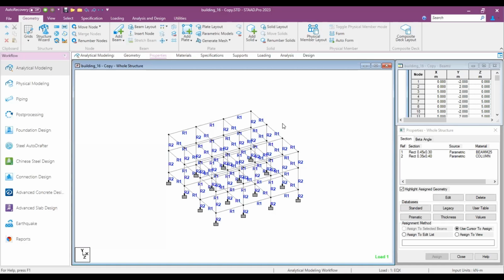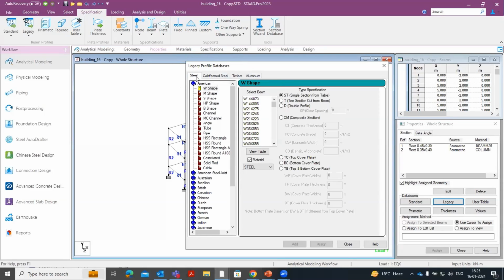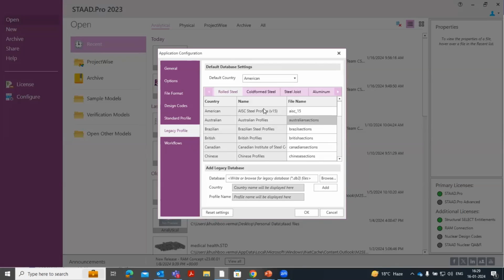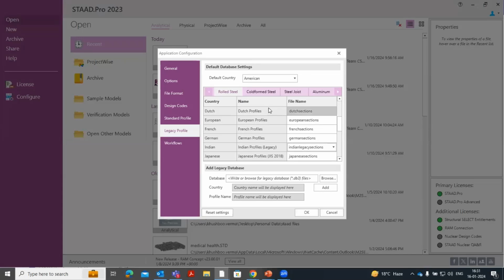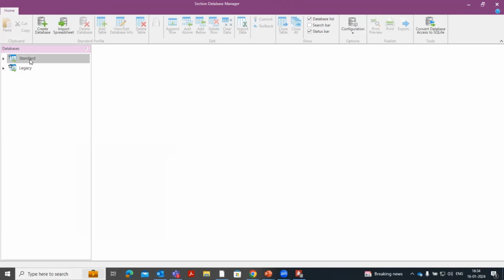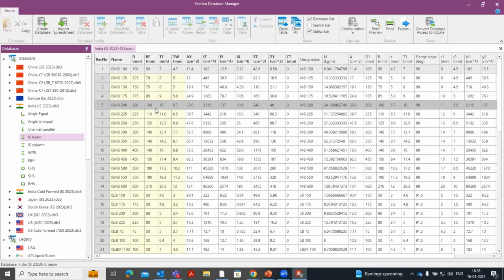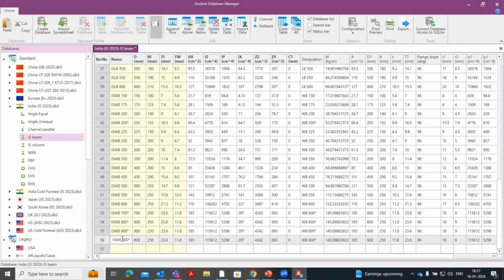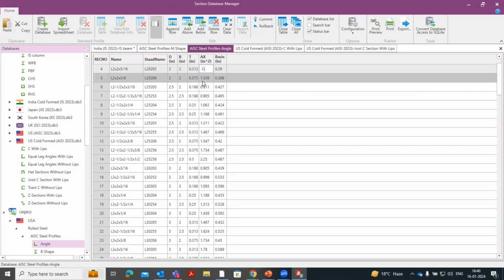Customization of Standard Database - STAAD.Pro